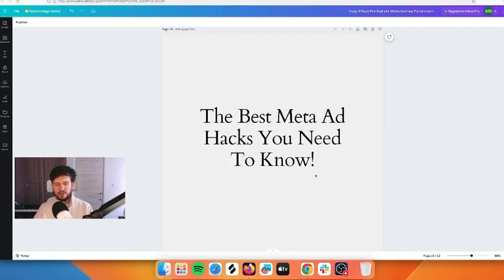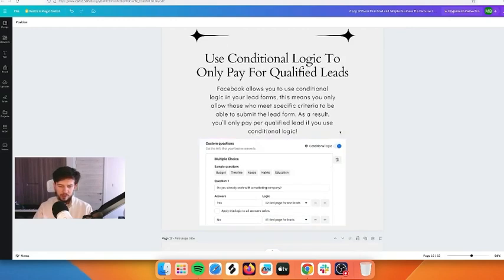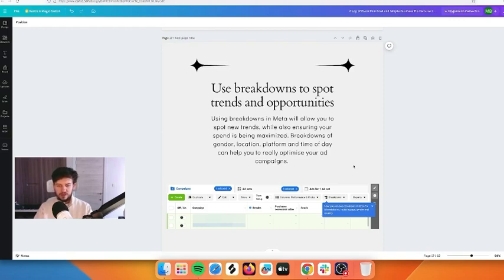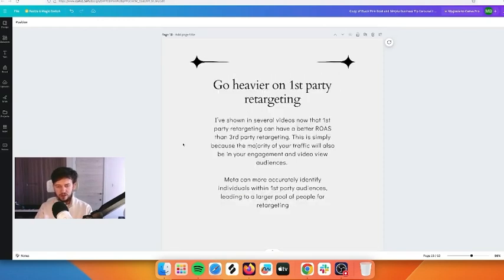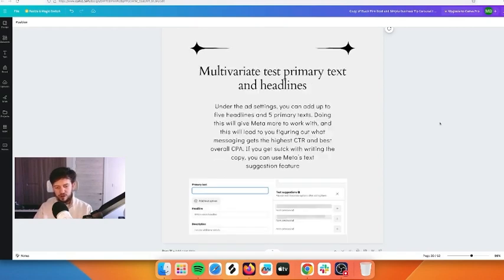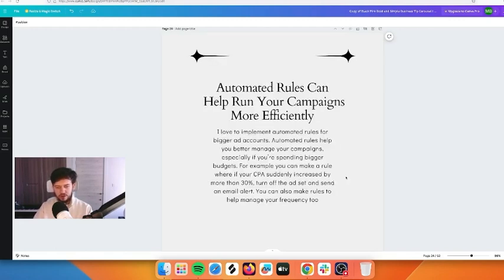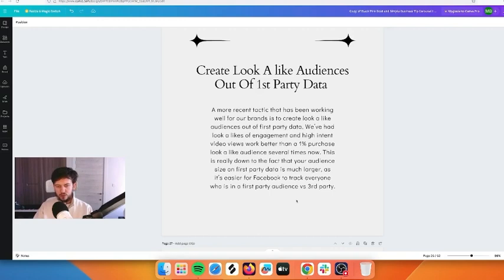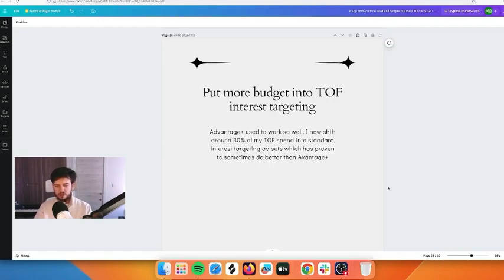How to Increase ROI with these Facebook Ads hack